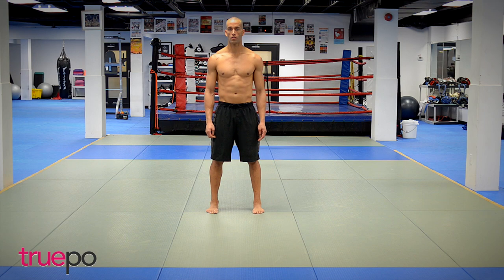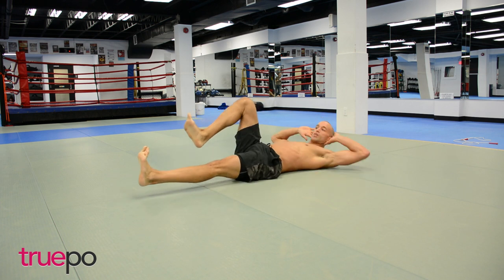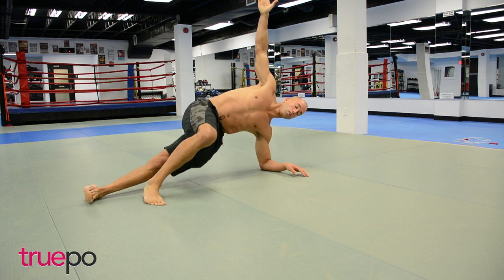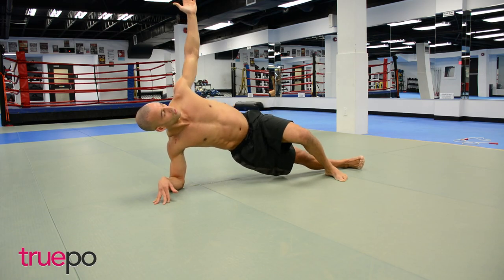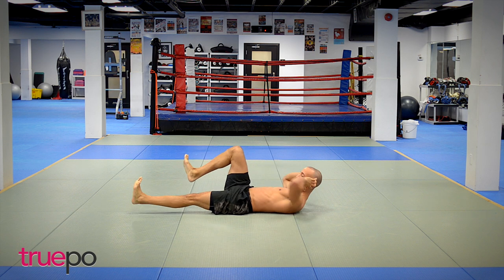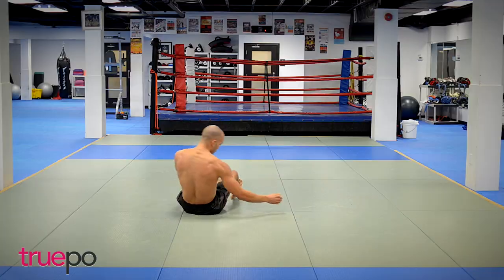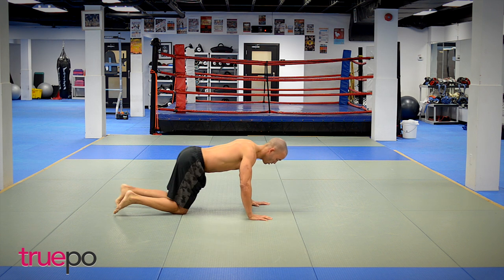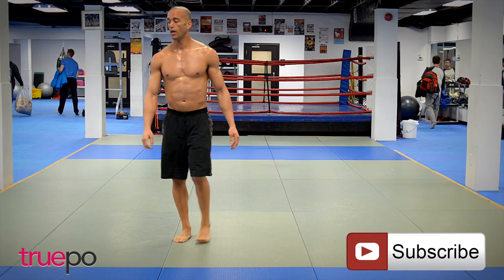Ultimate 8 minute "All Abs Quickie"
Welcome to Truepo Tv. (True Potential) where you have access to amazing free workout videos and programs. Join Nate Bower for this series of "Quickie" workouts.  These are  5-12 minute training routines suitable for all levels.

Truepo "Discover Whats Inside"

Set 1. 6 Coffin Crunches
Set 2.12 Single leg crunches.  Both sides
Set 3. 30 Second plank
Set 4. 10 Planks
Set 5. 10 Side plank dips into 20 second hold.  Both sides
Set 6. 20 Mountain climbers
Set 7. 20 Knee to toe crunches. Alternating
Set 8. 12 Single leg crunches.  Both sides
Set 9. 20 V-Sit rotations
Set 10. 20 Mountain climbers
Set 11. 30 Second plank
Set 12. 10 Pushups
Set 13.  30 Second plank
Set 14.  20 Scissor kicks

The truepo app is coming soon.